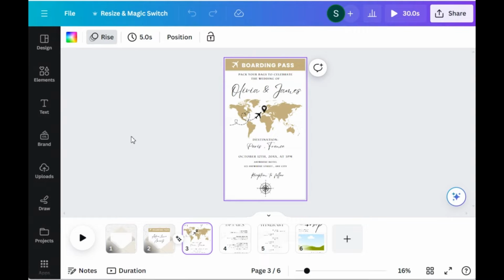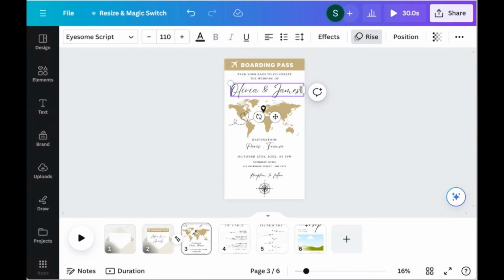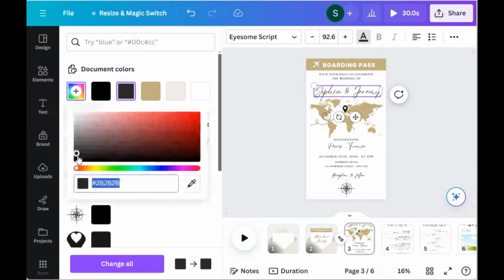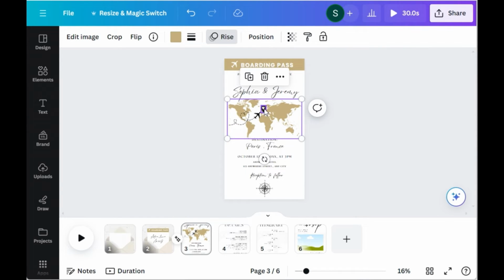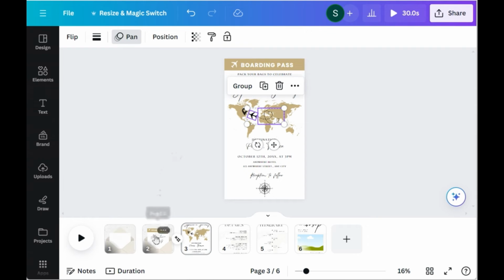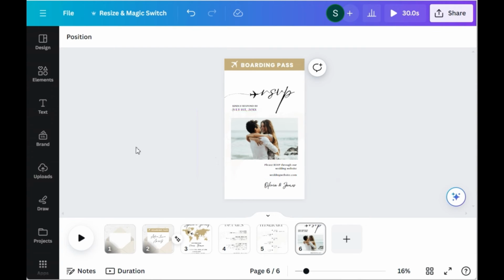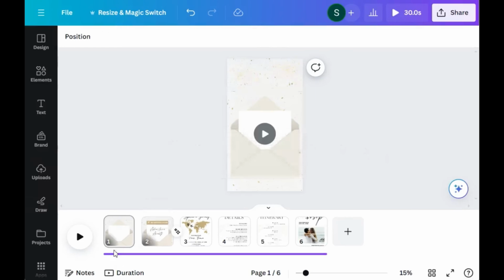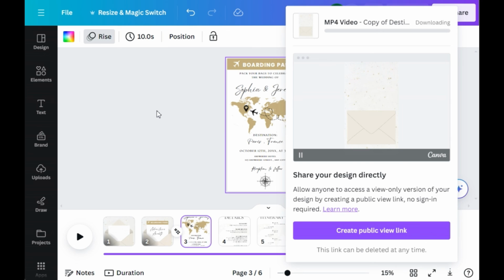Boarding Pass Video Invitation Edit Tutorial for Destination / Travel Themed Events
This is a tutorial on how to edit Boarding Pass Video Invitations with Canva for free. This applies to all Boarding Pass style video invitations. This tutorial walks through the steps of how to:
1. Edit Fonts
2. Add Photo
3. Adjust Location Marker
4. Adjust Animations
5. Change Page Duration
6. Add Music
7. Play draft video
8. Save the file as a MP4 Video File

Template files are available in my Etsy Shop